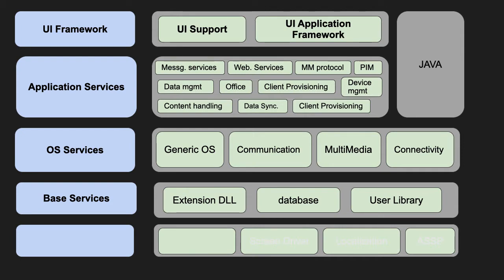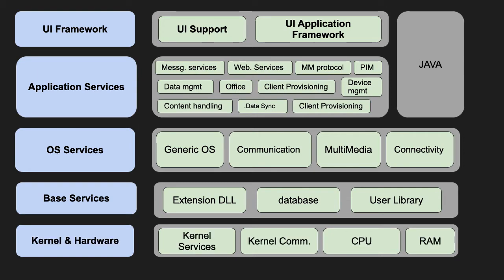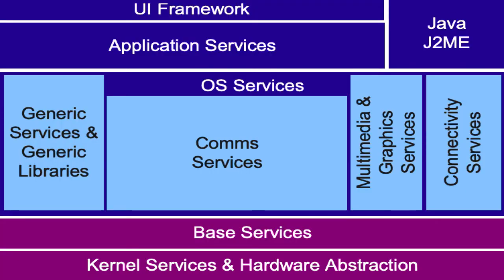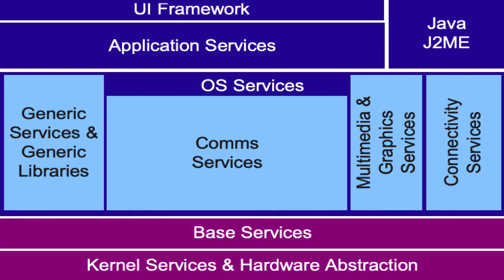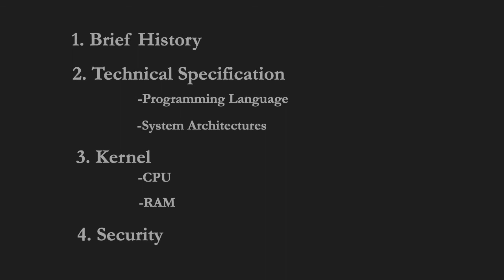SYMBIAN keynote5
Symbian Operating System part 4